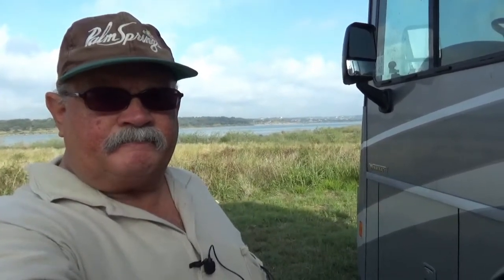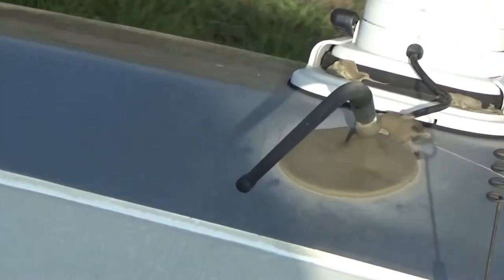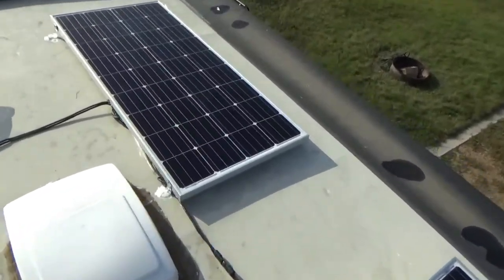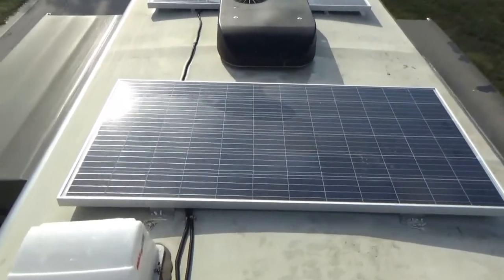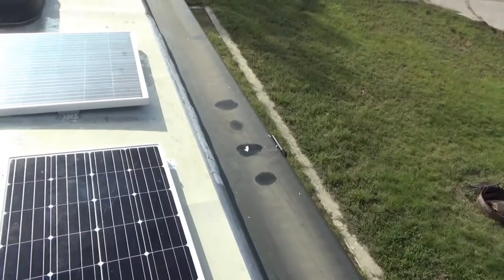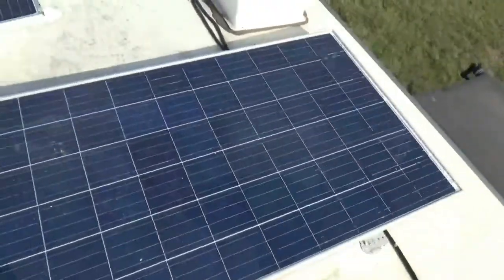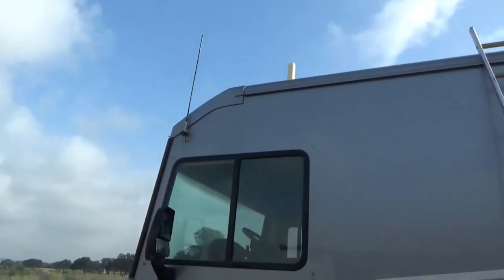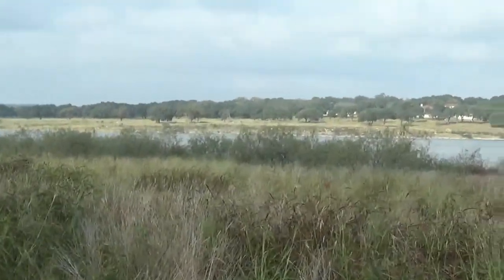What's On the Roof new update